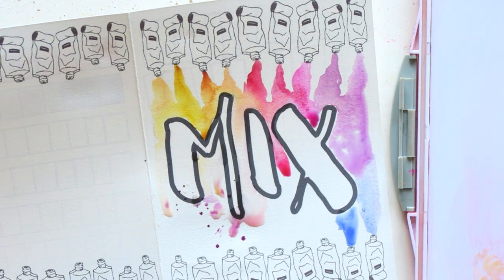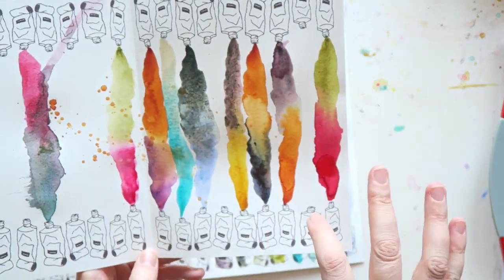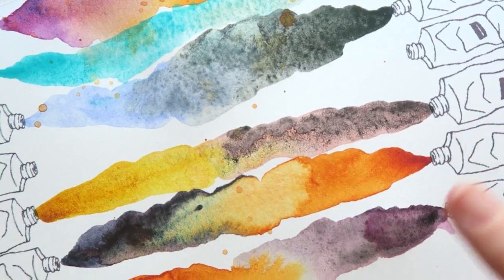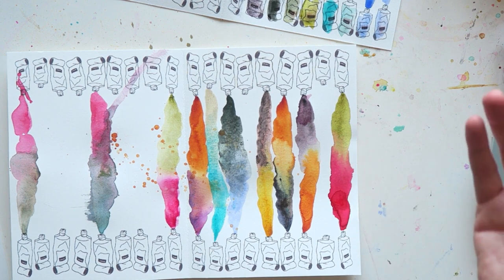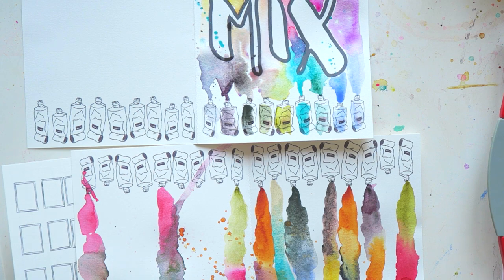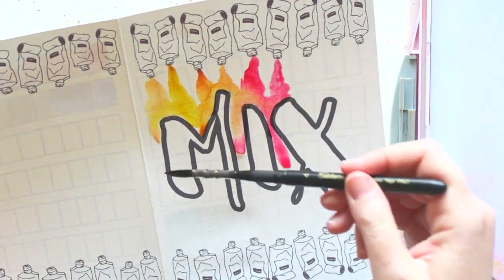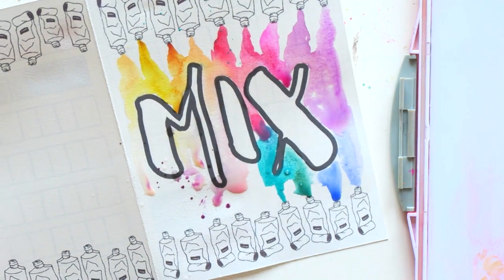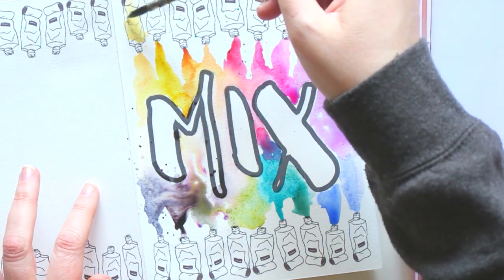Mixing Watercolors Fun- Flow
Hey everyone! In today's video I'm showing you ideas on how to use my stamps/printables, or of course you can sketch your own tubes/pans! Enjoy!

Little Golden books-

Canon G7X
photo-